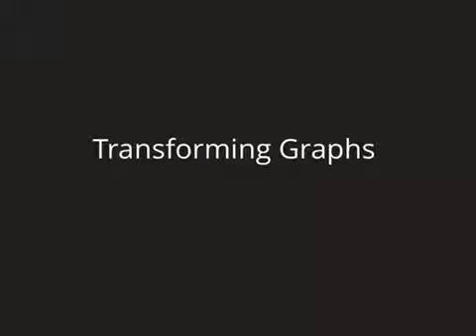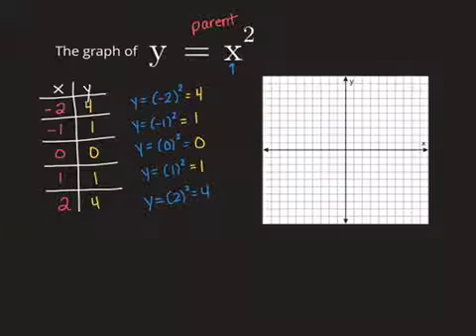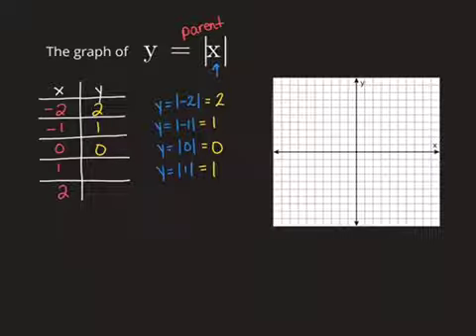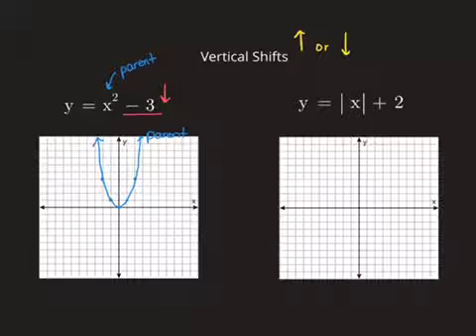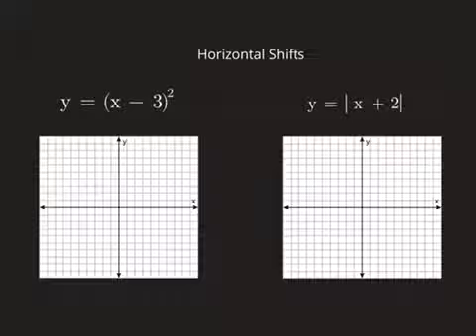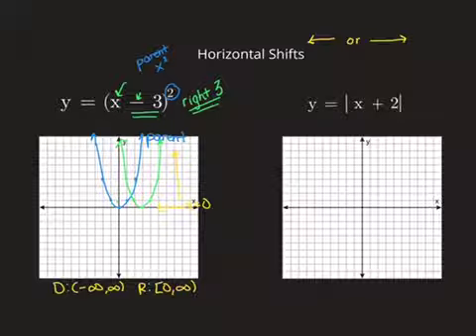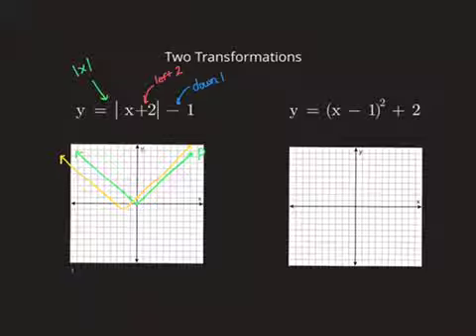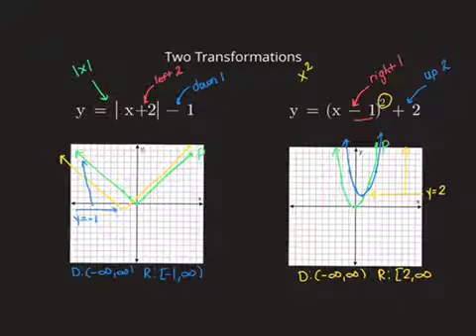MA 107 TransformingGraphs